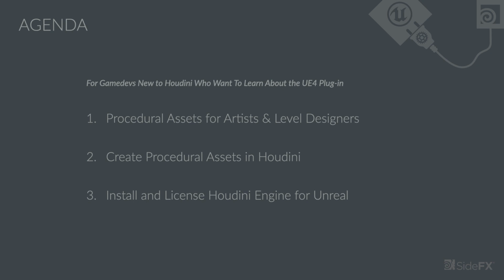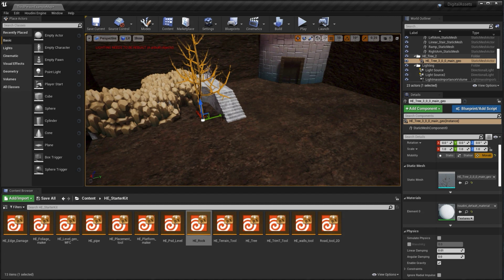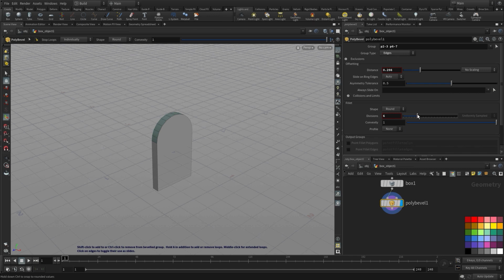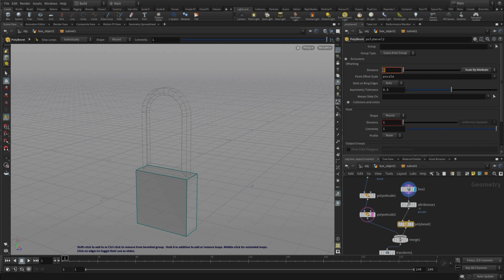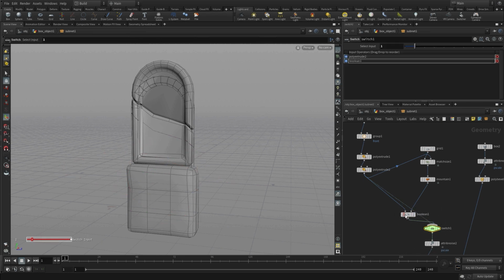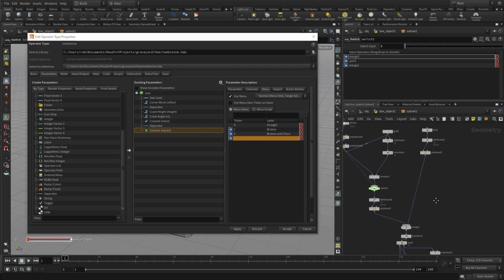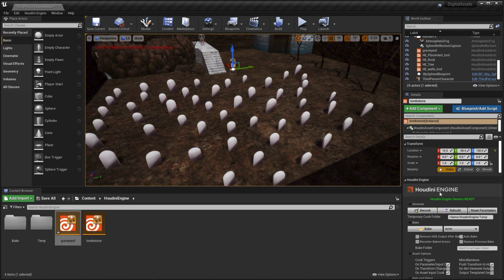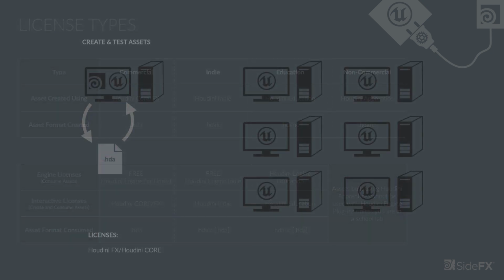Getting Started with Houdini Engine for UE4 | SideFX | HIVE Workshop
For Gamedevs New to Houdini who want to learn about the UE4 Plug-in.

Recently SideFX announced FREE licenses for Houdini Engine for UE4. Learn how you can take advantage of this to build a procedural asset pipeline for your game studio. Learn how to install the plug-in, make use of procedural assets in UE4 then start to explore how to create your own assets.

Robert Magee is a Senior Product Marketing Manager at SideFX who has been working with Houdini for over 15 years. He has created lots of learning material such as the Houdini Foundations book which are designed to help artists get started with Houdini.

00:00:00 - Introduction
00:01:06 - Use Procedural Assets
00:10:33 - Create Procedural Assets
00:23:22 - Setting up UVs
00:36:06 - Instancing Geometry
00:43:34 - Install and License Houdini Engine